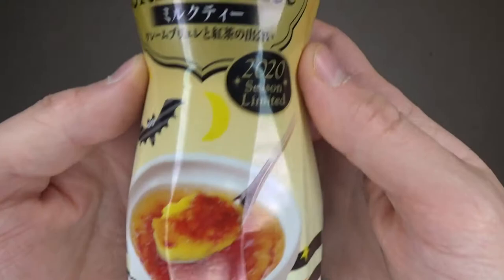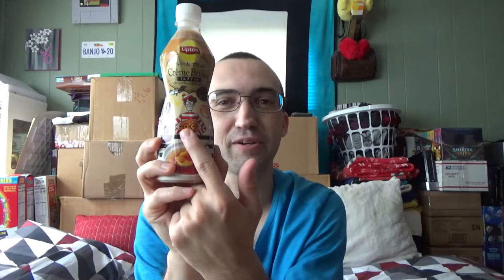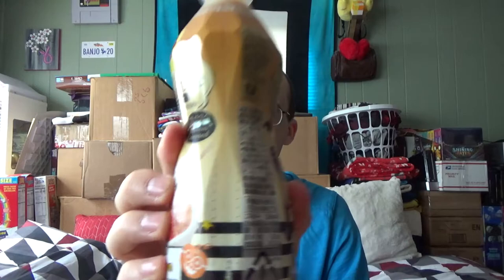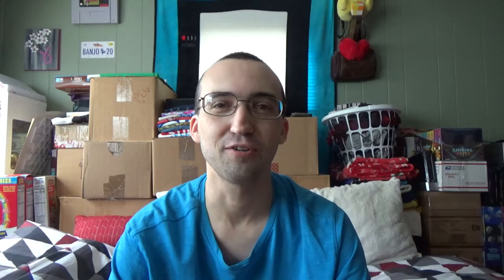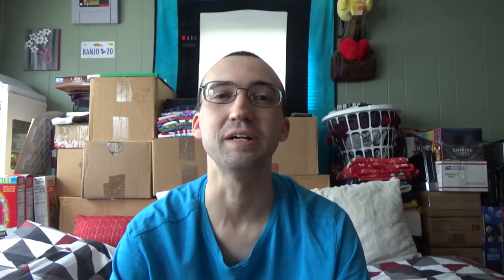Taste Testing - Lipton Crème Brûlée Milk Tea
My taste buds are going in absolutely blind on this drink.